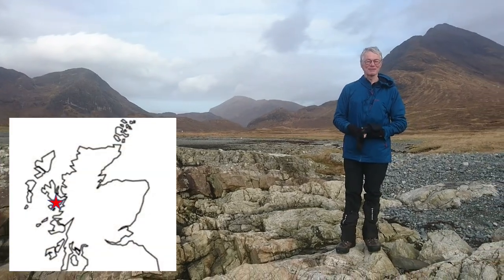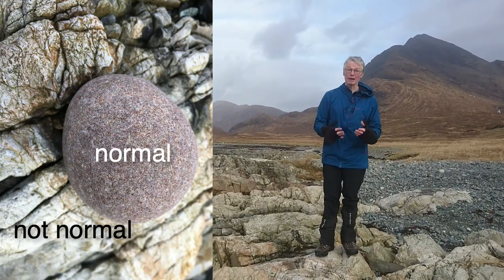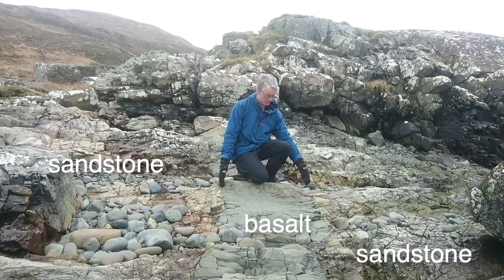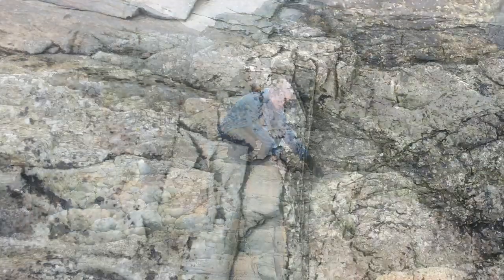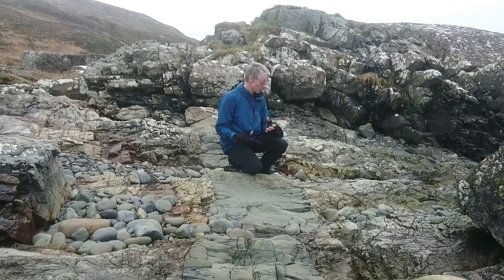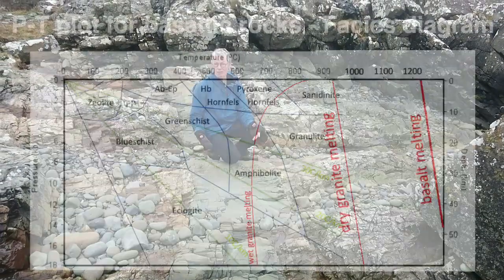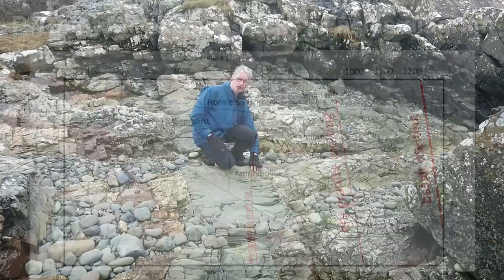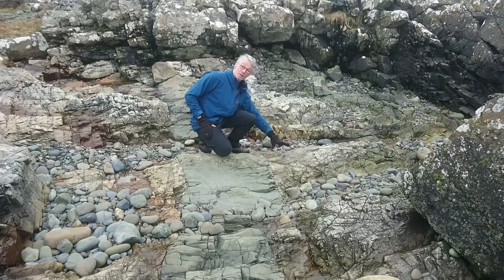Melted Torridon sandstone.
Granites are produced by partially melting continental rocks - normallt towards the base of the crust and in the roots of mountain belts.  Here at Camasunary bay we can see the process happening much shallower, brought on by the basaltic intrusions which were feeding the Cuillin volcanic system.
The melting temperature of basalt is 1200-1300 C, much higher than granite (~800 C at low pressure) so, as long as the right source minerals are present, the country rocks which the basalts intrude might well heat up to above their melting temperature.  We see this locally in the Torridon sandstone which around here is a mixture of sand and silt stones.  But melting of the lower continental crust by ponding of dense basalt at its base (known as basalt underplating), and subsequent mixing of the two magmas, produces much  of the volcanism seen above subduction zones around the Pacific 'ring of fire'.